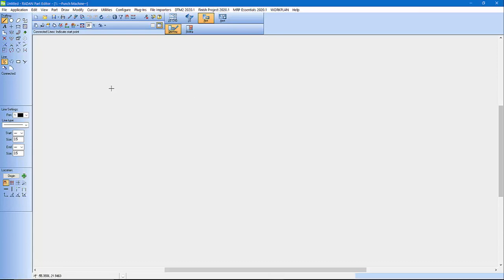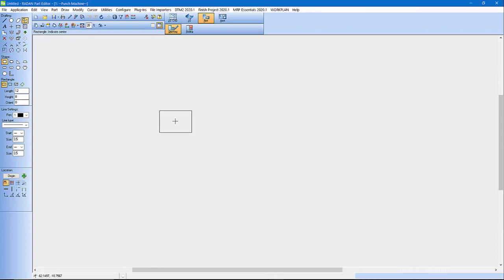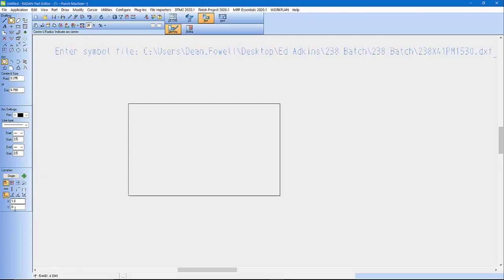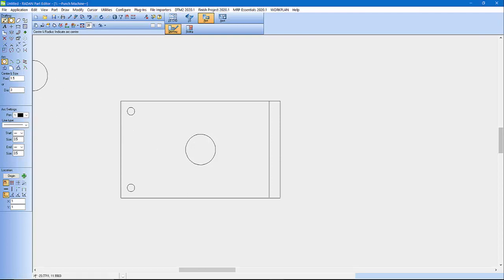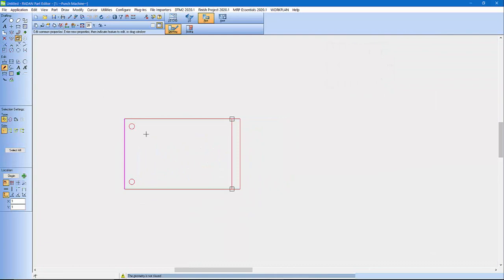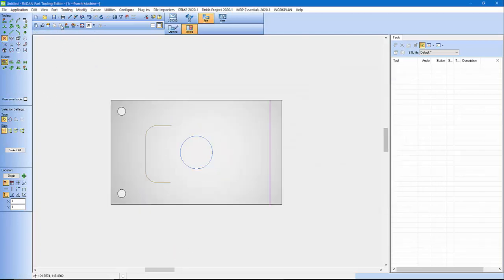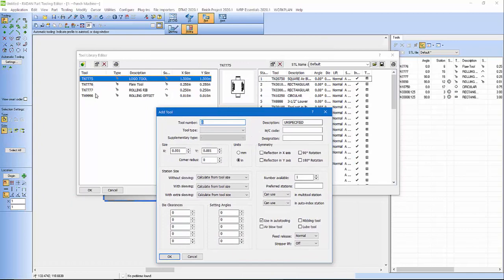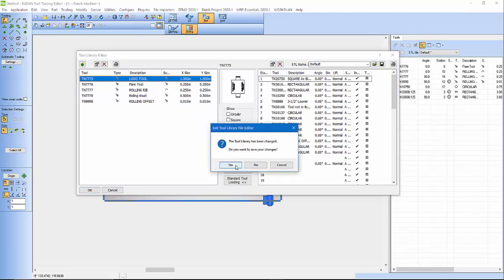Creating and Using Wilson Wheel Tools - RADAN CAM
Hello Guys,

Here is some standard info on creating Tools in RADAN

Tool number: This is a numeric title for the tool (in the range 0.0001 to 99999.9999). We recommend that you include codes in the number that describe the tool, eg. which machine tool it's valid for, its type, its dimensions or diameter. The tool number is used throughout RADAN to refer to the tool, eg. in Load statements in order mode. The graphical representation of the tool must be stored as a symbol with the letters TN before the number, eg. TN220.05.

Tool type: This gives the primary tool type, which can be:

Circular
Square
Rectangular
Special
Laser
Wheel
Scribe

A special tool is one that does not fall into any of the other categories. All the supplementary tool types can be classed as specials with the exception of a slugless slitter, a slitter and the wheel-specfic supplementary types. However, in certain cases a supplementary tool type is assigned to another tool type (eg. a rectangular forming tool).

Supplementary type: You can provide extra information about each tool in this field. In some cases, this entry will simply describe the tool shape, making it easier for you to distinguish it from the others. However, some postprocessors require the information in this field to use the tool in the correct way – notably forming, marking, knockout, etc. For more information, refer to the documentation for your particular postprocessor. The supplementary tool types available are:

Types available for laser tools:
Fast cutting
Fly cutting
Vapourising
Marking
Point marking
Wheel

Types available for other non-Wheel tools:
Embossing
Forming
Knockout
Marking
Slugless slitter
Shear
XY shear
Trapezoidal vee
Trapezoidal ang
Lenticular
Keyhole
Tricuspoidal
Banana
Tapping
Obround
Slitting
Single D
Double D
Wheel
Cluster
Flattening

Types available for Wheel tools:
Rolling Deburr
Rolling Dimple
Rolling Eko
Rolling Flare
Rolling Forge
Rolling Knurl
Rolling Logo
Rolling Offset
Rolling Shear
Rolling Pincher
Rolling Rib
Rolling Louvre
Rollerball Rib
Rollerball Offset
Rollerball Deburr

Description: This field allows you to put in a descriptive note for the tool loader (particularly useful for special tools). If you leave it blank, a basic description will be taken from the Tool type field.

M/C code: This field is intended for use with post processors on an individual basis.

Designation: This field is intended for use with post processors on an individual basis.

Size: This gives the X and Y dimensions of the tool at 0º, and also the value of the corner radius. For an obround tool, the corner radius should be half the X or Y dimension. The corner radius is taken into account when determining the tool overlap to use for a mid-line tagging tool.

We recommend that you do not alter a profiling tool's diameter in the Tool Library after the installation of your system. If you do, the system will not recognise profiles in existing parts and jobs (since the ends of slots will no longer overlap exactly). Those parts and jobs will have to be re-tooled in tooling mode

RADAN
Designer
Workplan
Solidworks
Fusion 360
Autodesk